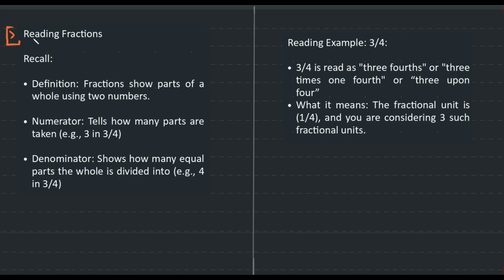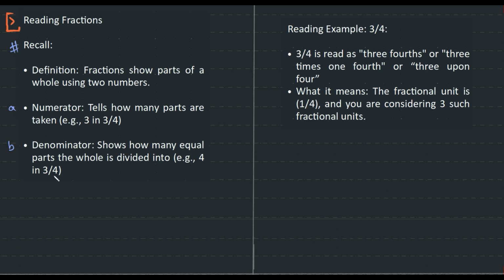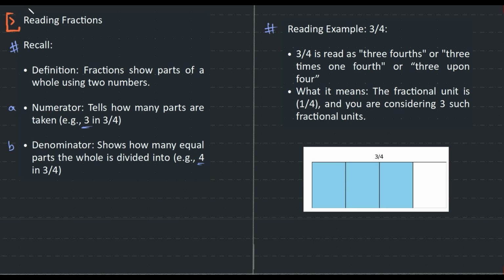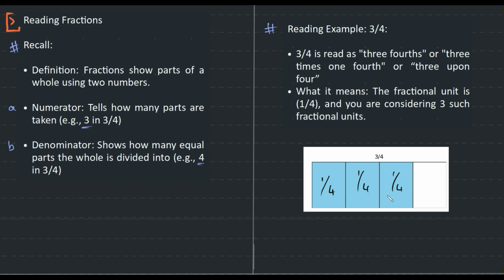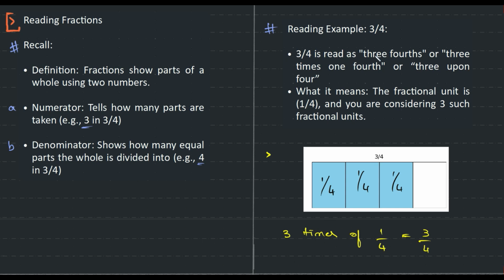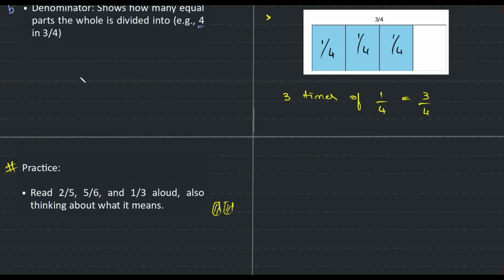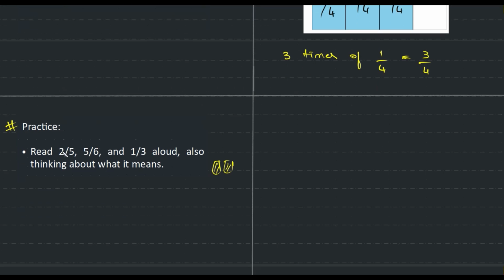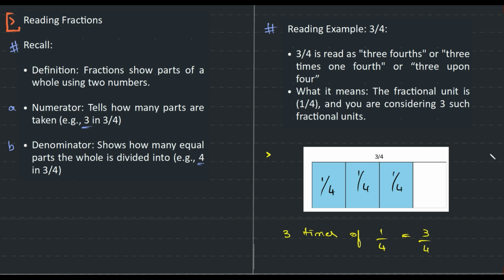01 F3 D1 Reading Fractions